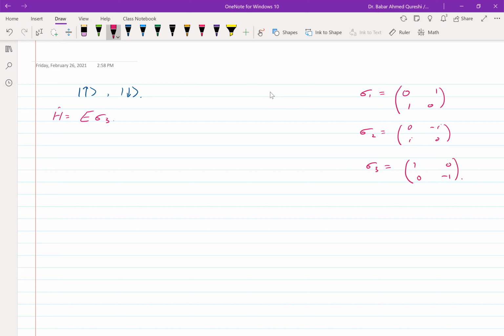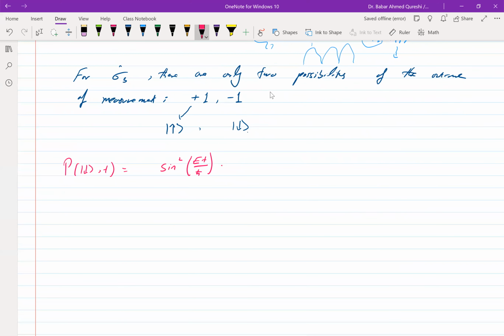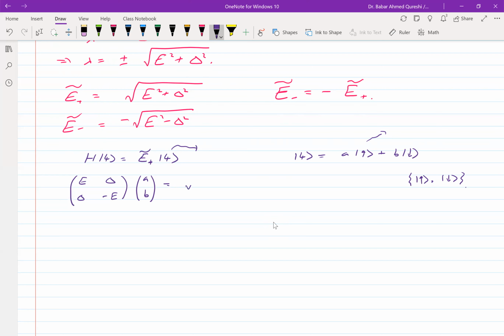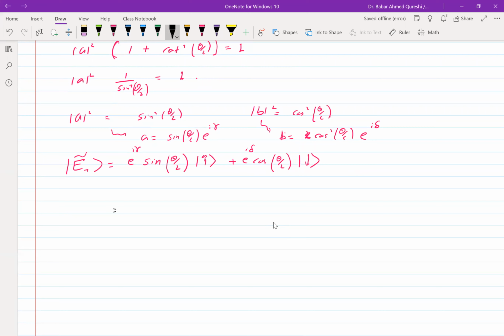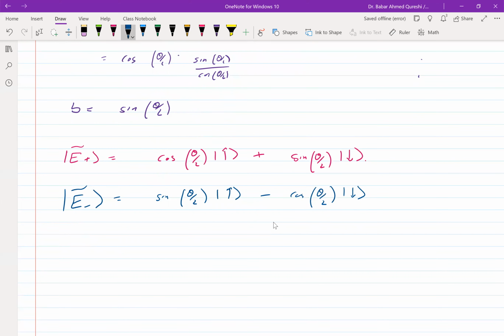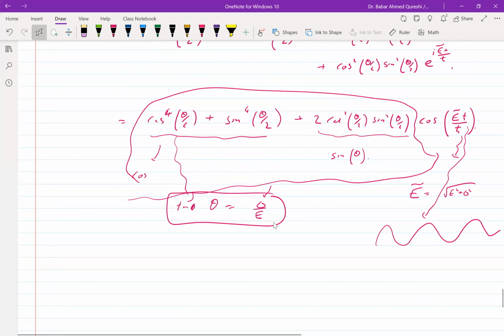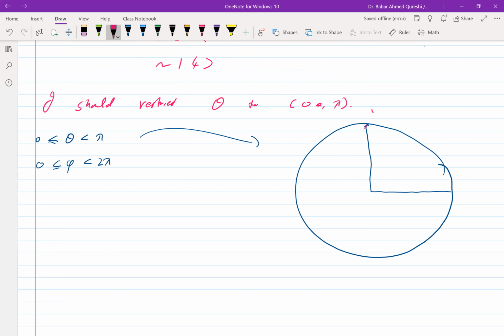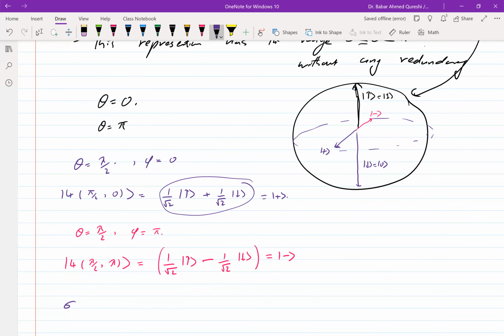Quantum Mechanics Lecture 6